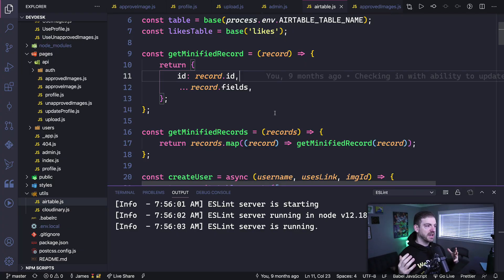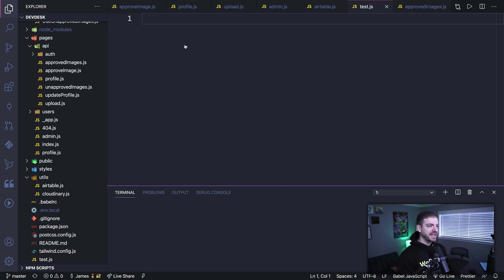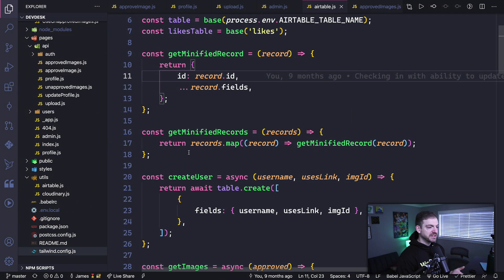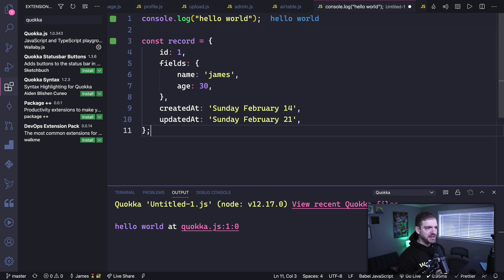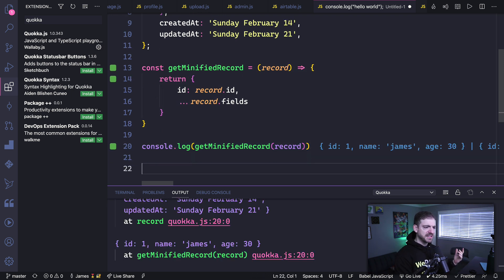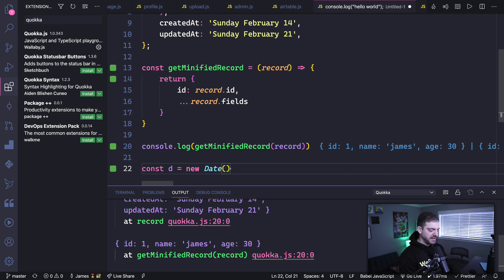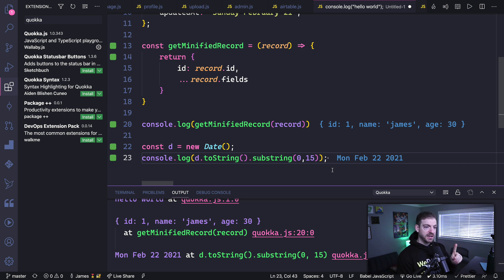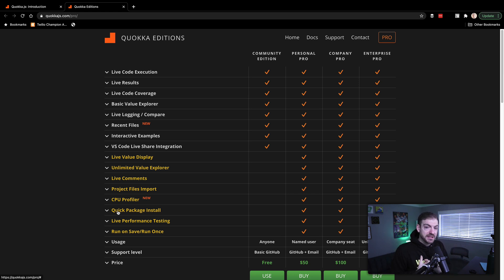Quokka.js VS Code Extension - The Fastest Way to Test JavaScript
Want to know the fastest way to test a piece of JavaScript? Well, it's not in the browser, and you don't need to create a new file, save it, and run it. Instead, check out the Quokka.js VS Code Extension which will auto-run your JavaScript and show you console.log() info next to your code as well as in the terminal.